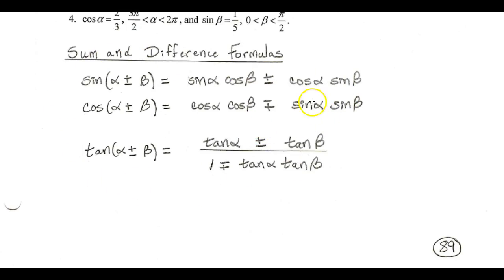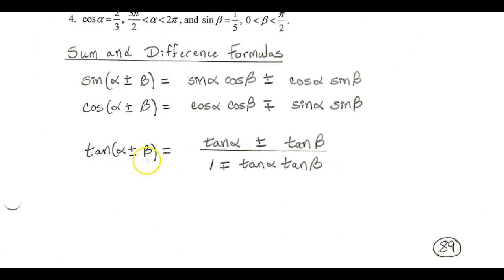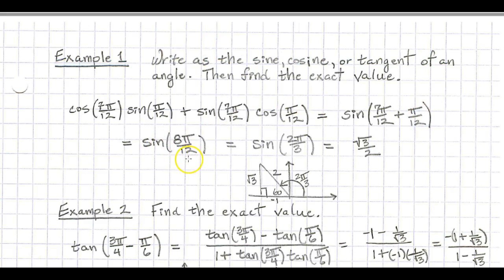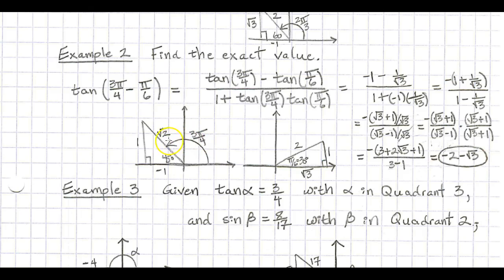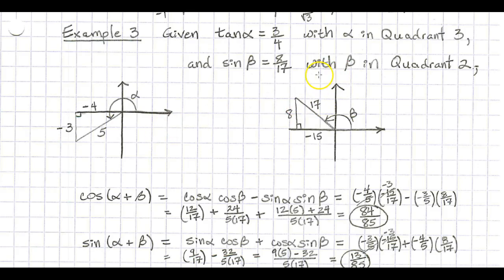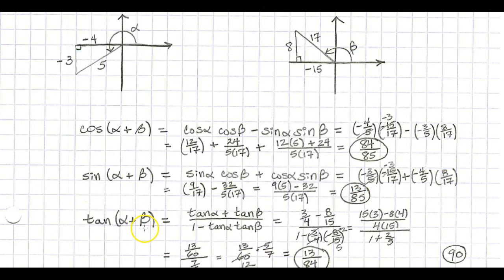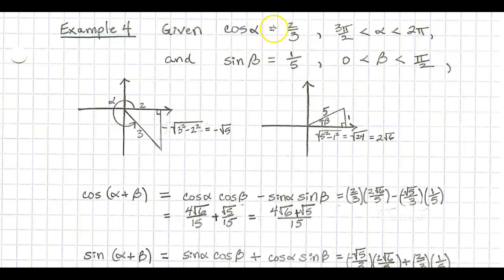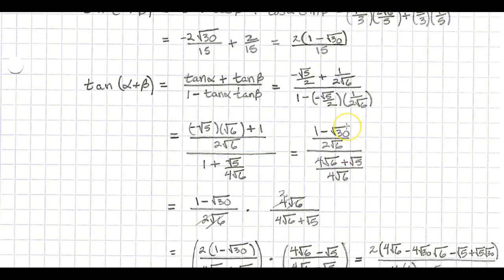Precalculus Section 5.2 Examples